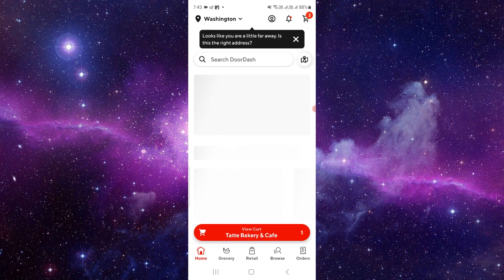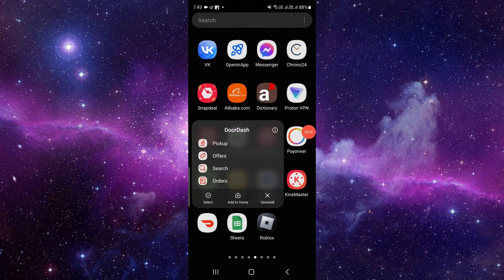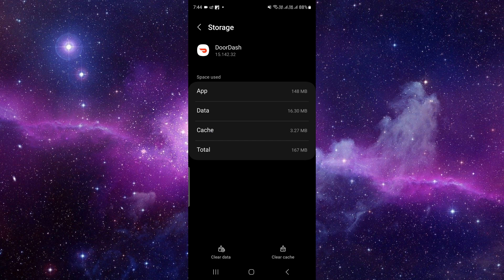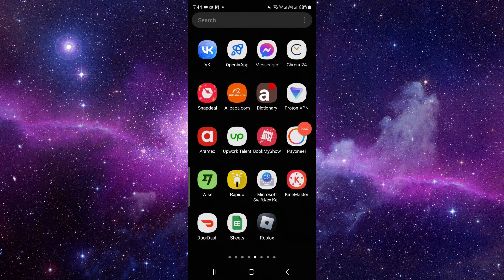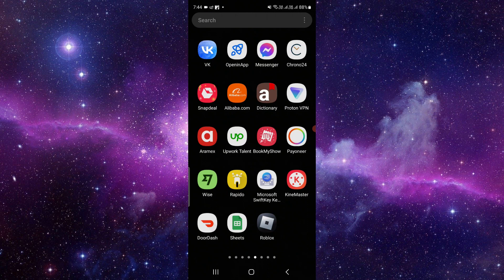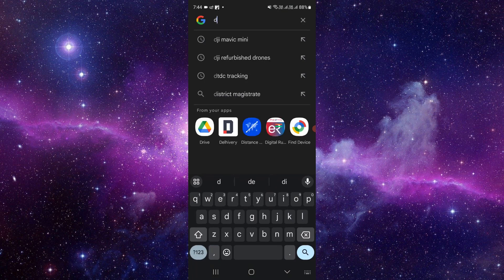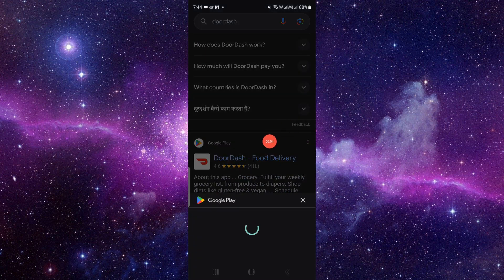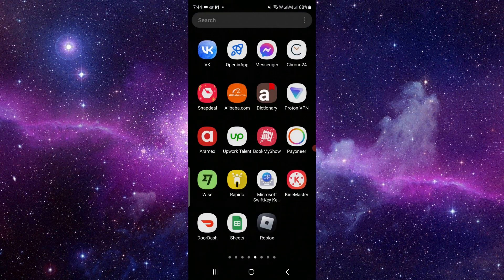✅ How to Fix Doordash Won’t Let Me Verify My Number (Full Guide)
Stuck in the verification process on DoorDash? No worries, we've got you covered! In this comprehensive guide, we provide a step-by-step solution to tackle the issue of DoorDash not letting you verify your number. Follow our detailed instructions to troubleshoot and successfully complete the verification process. Don't let technical hiccups get in the way – watch now and resolve the verification challenge on DoorDash.

Key Solutions Covered:
- Troubleshooting steps for DoorDash number verification issues
- Quick fixes for common verification problems
- Tips on ensuring a smooth verification process

Watch the full guide now and overcome the hurdle of DoorDash not letting you verify your number.